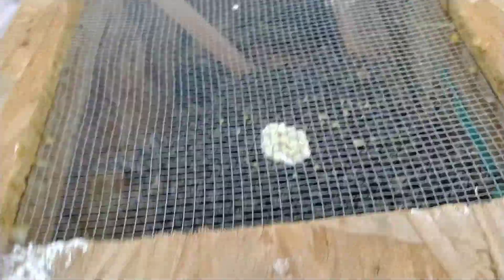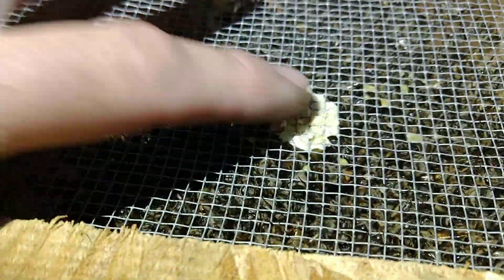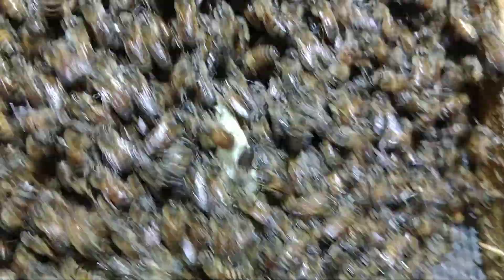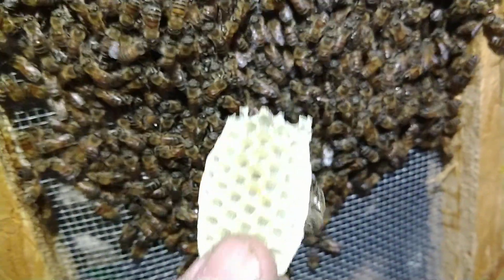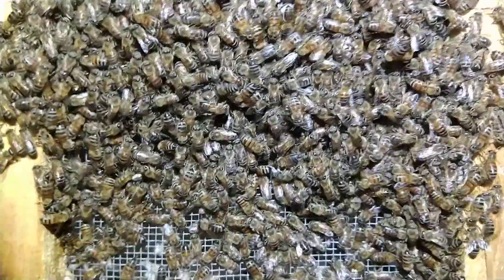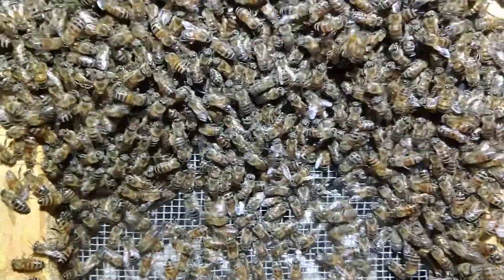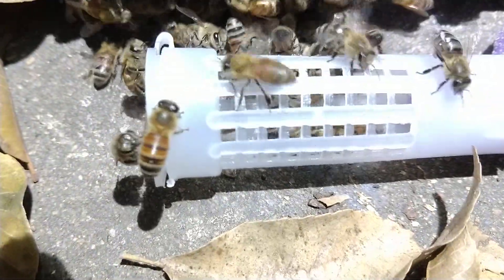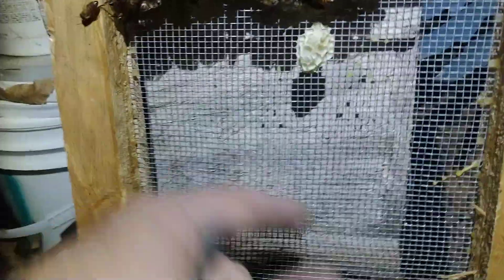The Hunt for Red November Queen + Caging